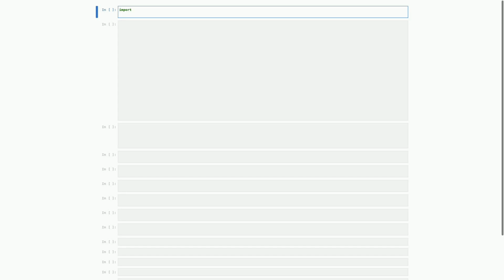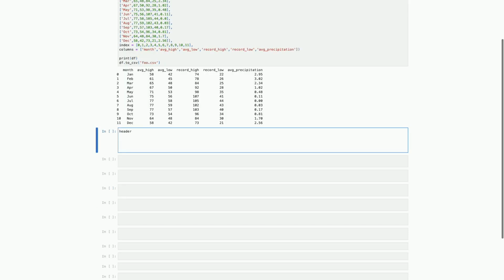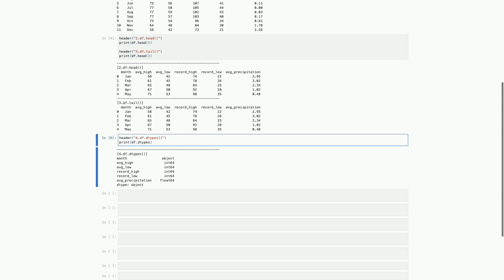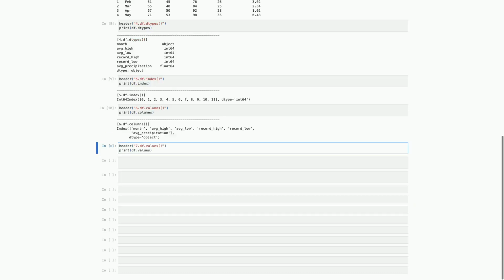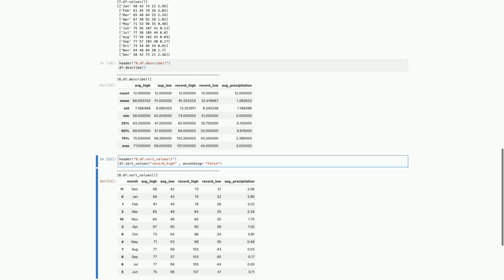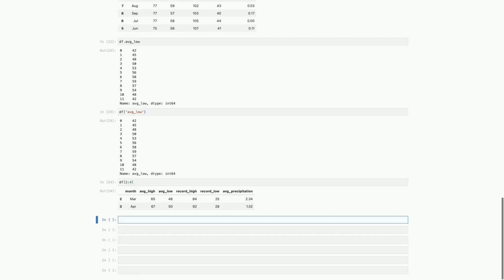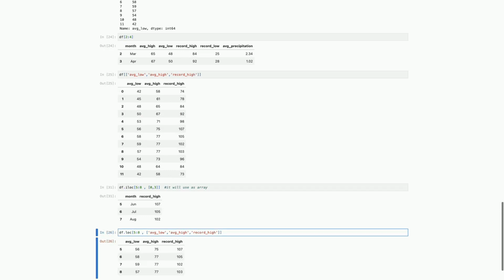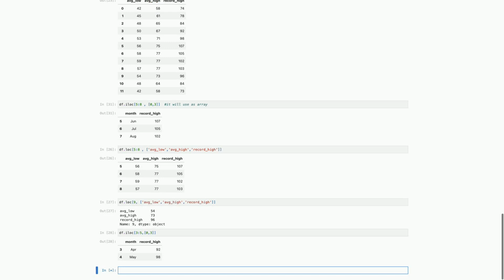Python beginner pandas tutorial